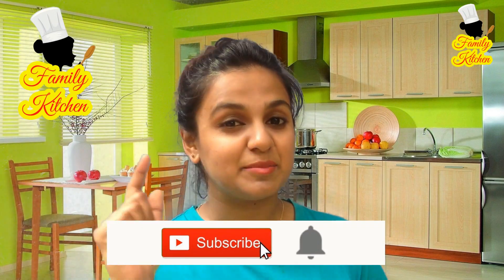කෑම මේසෙට එන මැස්සෝ එලවන්න මෙන්න පහසු උපක්‍රමයක් | Kitchen Tips # 04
කාන්තාවන්ට රහස් උපක්‍රම
Kitchen Tips # 04
COOL KITCHEN TIPS AND TRICKS
Useful KITCHEN Cleaning HACKS/TIPS You Must Follow
Secret tactics for women

Sri Lankan Special Style / Easy Recipe with English
For More Recipes Please Visit :
YouTube Channel. It's free.